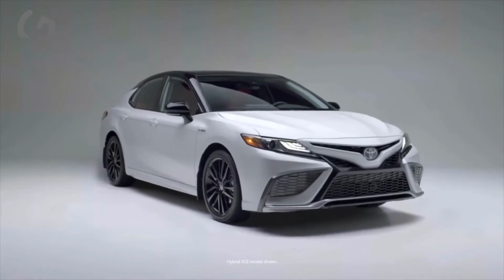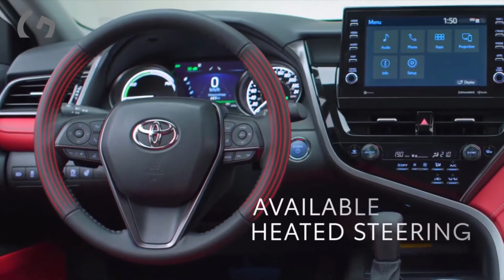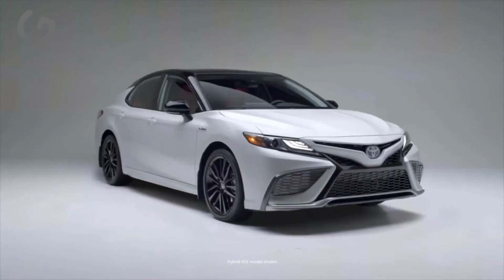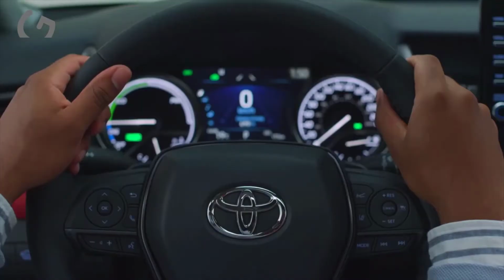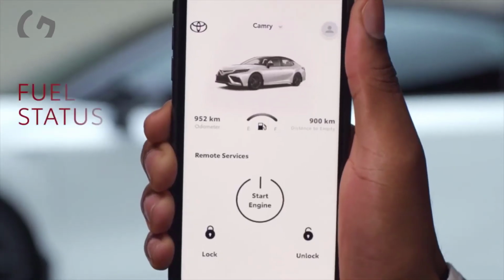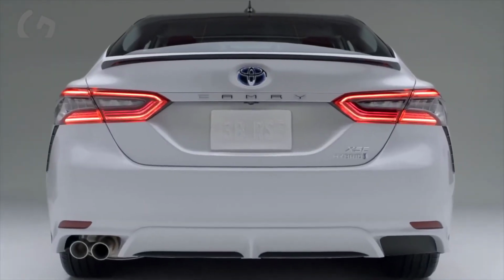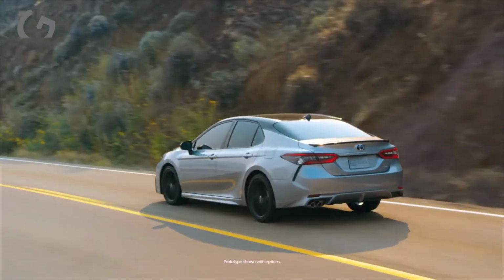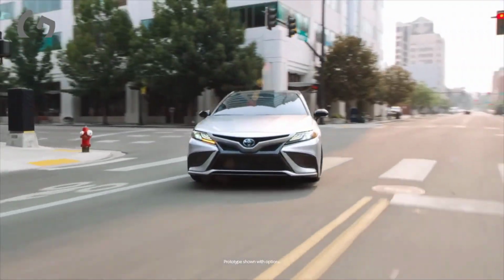New 2021 toyota camry XSE a BETTER sedan than the new Accord?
This is The New 2021 Toyota Camry - Midsize Sedan | XSE Model. Checkout Interior, Exterior Design, Features, Technology, Changes, Updates etc. and All The Important Information and Details in This Walkaround Review Video.

The 2021 model year is a mild refresh year. This means Toyota Camry is not completely redesigned. It's expected that we will get a major redesign in 2022.

2021 Camry Hybrid XSE | Auto
MSRP $37,390* (For Canada)

[2021 Camry XSE Price Starting at $26,040* for United States]

► Engine: 2.5L I-4 DOHC
► Transmission: Electronically Controlled
► 19" Alloy Wheels
► Power Sunroof
► Bluetooth/Android Auto/Apple CarPlay
► Heated Front Sport Bucket Seats
► Heated Leather Steering Wheel
► Proximity Key For Doors And Push Button Start
► Leather Seat Trim
► Lane Keeping Assist
► Blind Spot Sensor
► Back-Up Camera